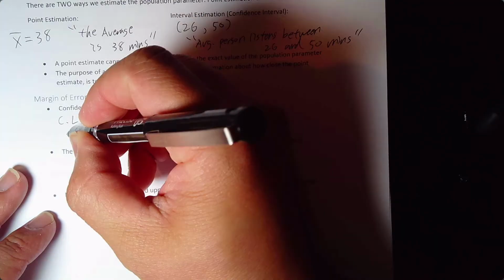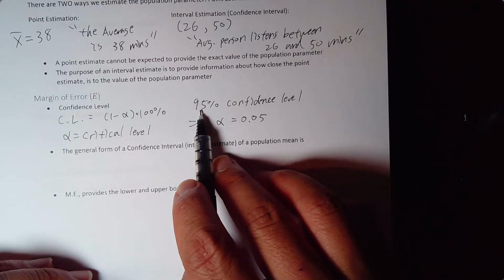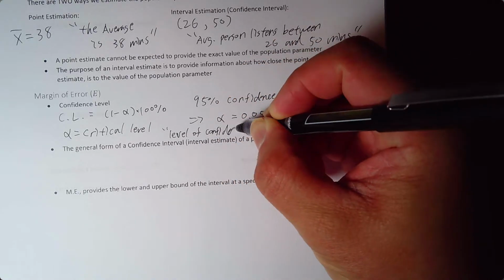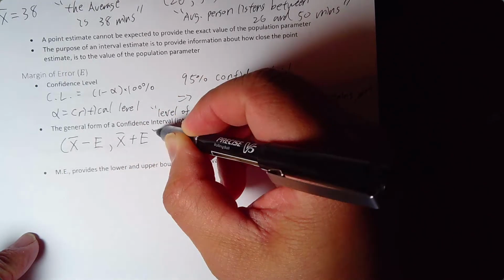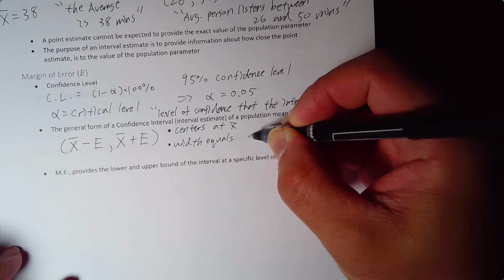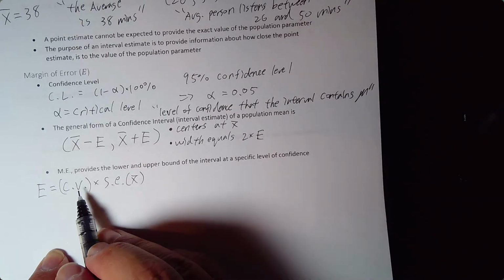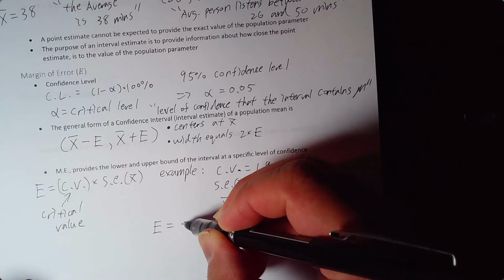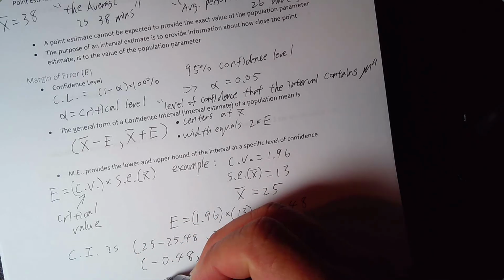HO 8.1 - Part 2 Margin of Error | ECON 5 - Introductory Statistics